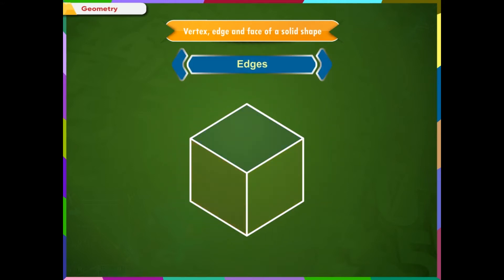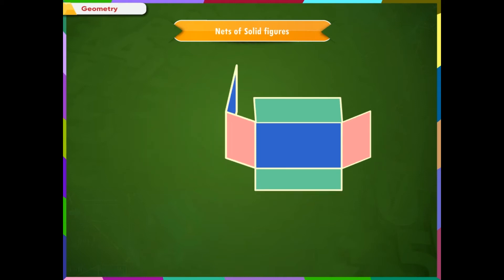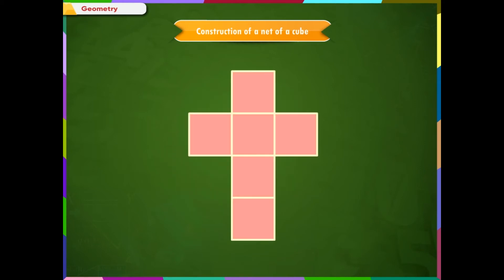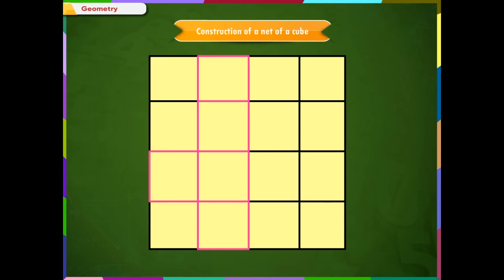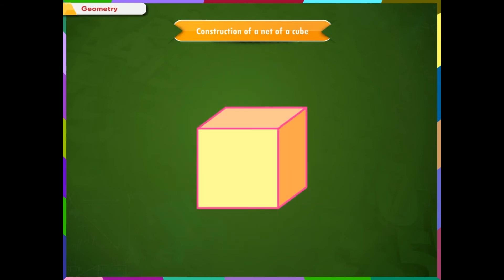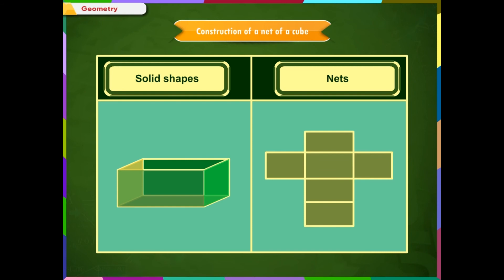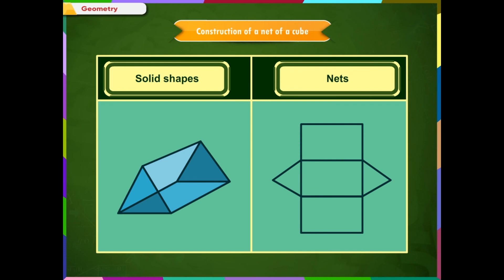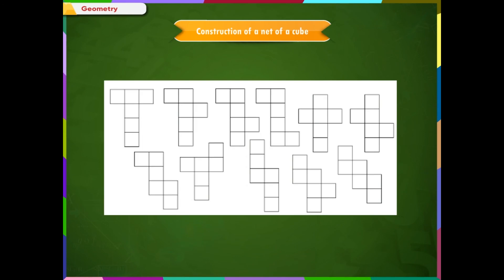Nets of solid figures and construction class-7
This video on mathematics subject from Kriti Educational Videos explains about the concept called Net. This video explains from the basics of the concept and also the construction of different solid shapes. The contents of the video are explained with an activity so that the topics are easily understood. This video is suitable for class-7.
Content:
1. Net- Introduction
2. Construction of net of cube
3. Solid shapes and their Nets